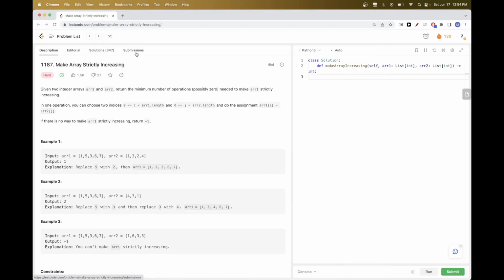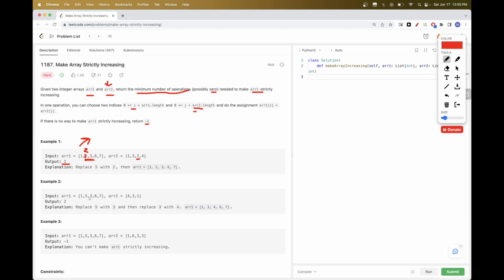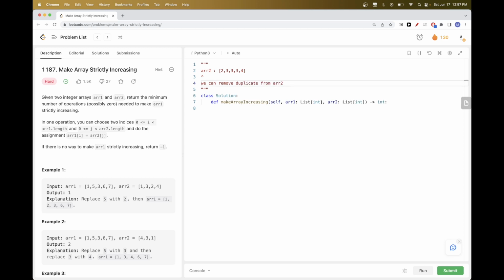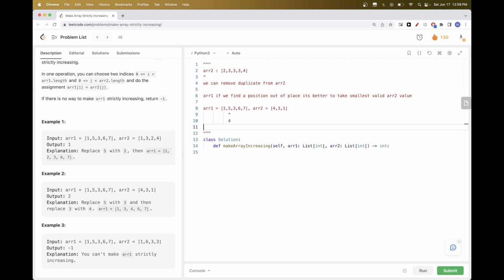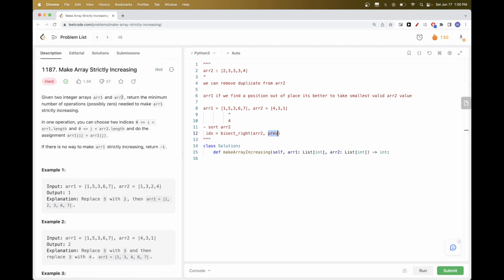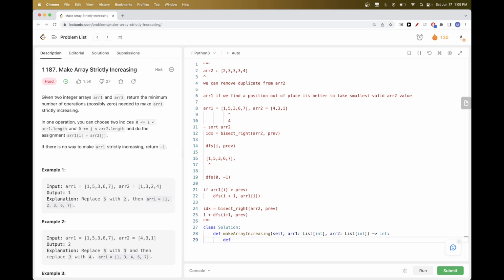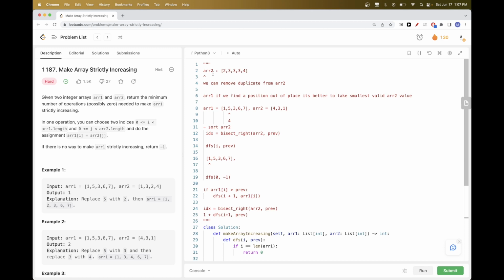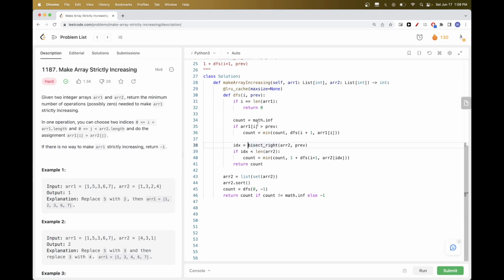Make Array Strictly Increasing - Leetcode 1187 - Python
Difficulty: Hard